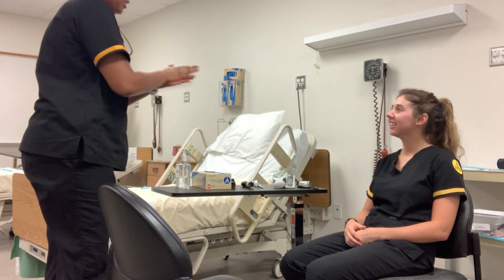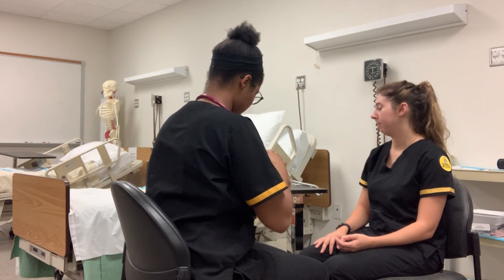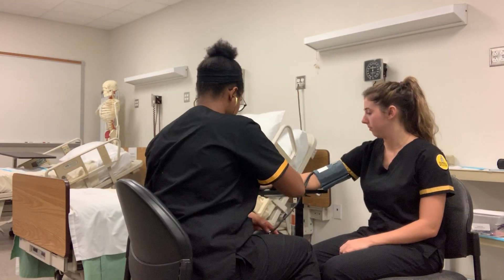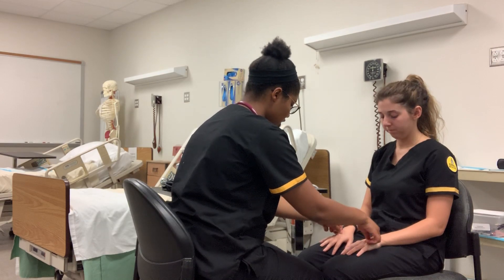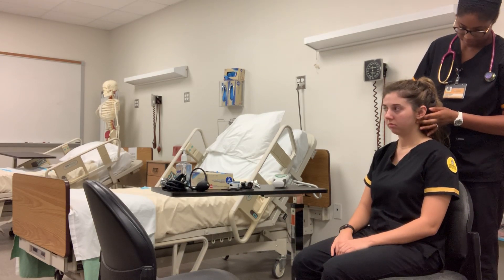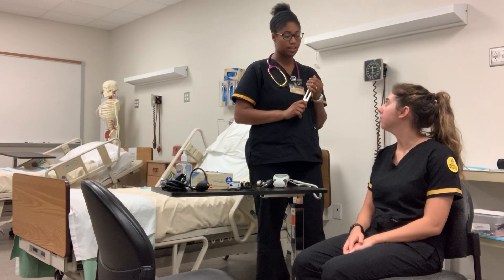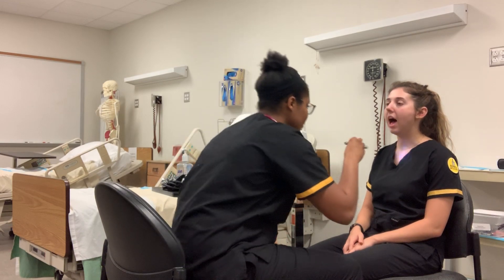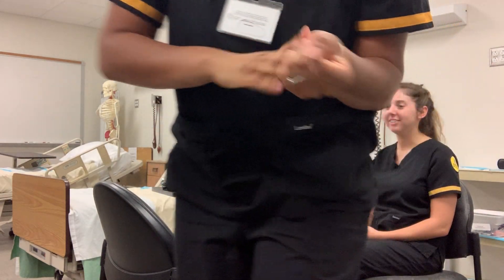Health Assessment Checkoff 1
General Survey, Skin, Hair, Nails, HEENT